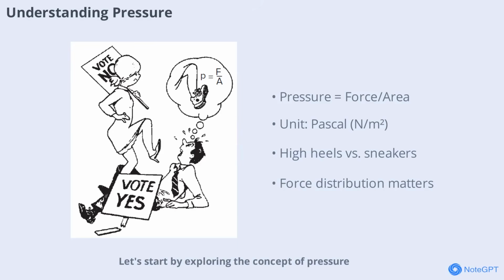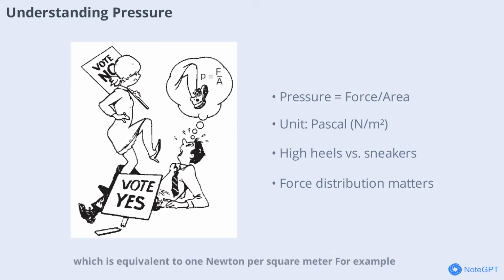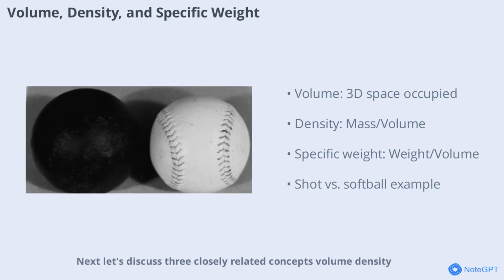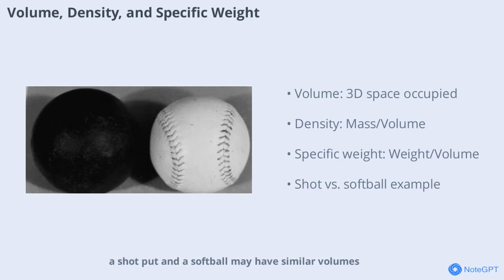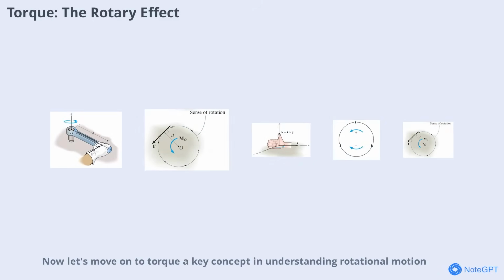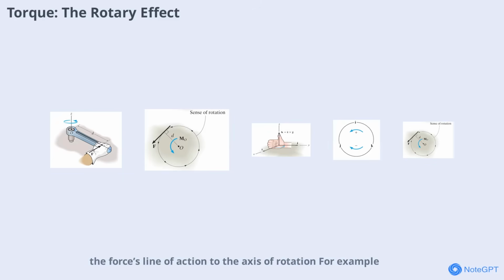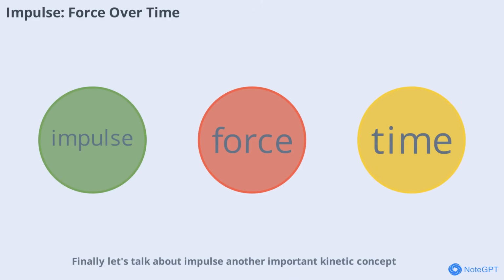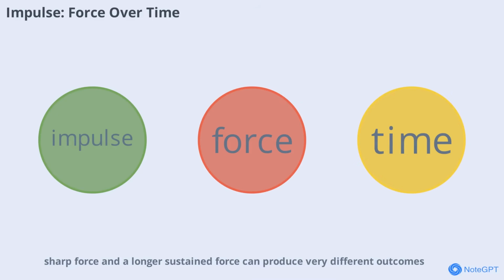Pressure, Torque, Impulse & More | Kinetic Concepts in Biomechanics Explained | M3 Part 2 A #008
Explore the essential kinetic concepts in biomechanics with Dr. Loay Al-Zube in this lecture from the Basic Biomechanics Course (Fall 2025). This video breaks down the core principles that explain how forces shape human motion, performance, and safety.

📌 Key Topics Covered in This Video:
- Pressure: Force per unit area and real-world examples (high heels vs. athletic shoes)
- Volume, Density, and Specific Weight: How mass and space interact in biomechanics
- Torque: The rotary effect of force and how muscles/joints generate movement
- Impulse: Force applied over time and its impact on motion

✅ Perfect for students, athletes, physical therapists, biomedical engineers, and sports science learners who want to understand how forces influence the human body.